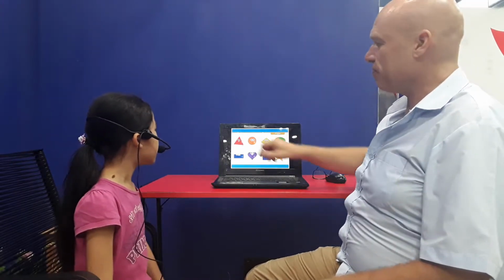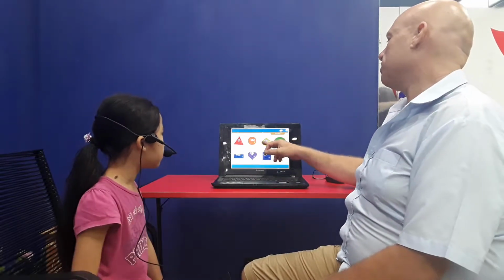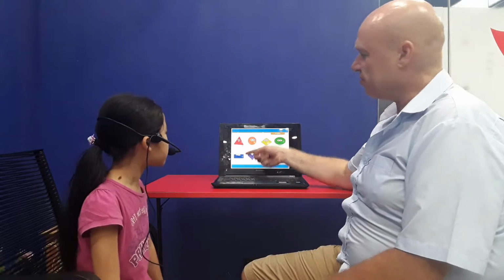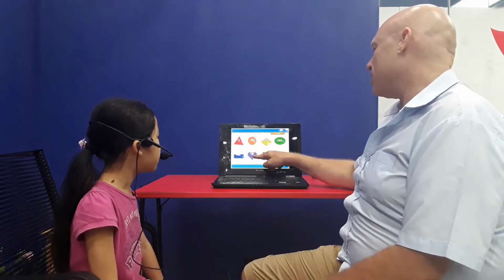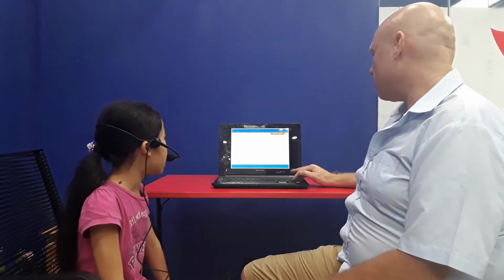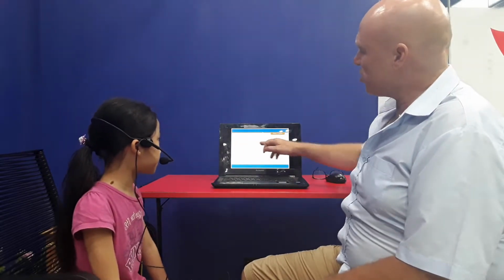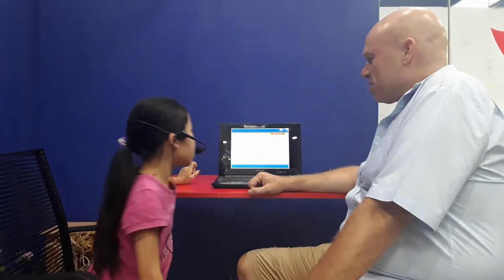CEC | Test in June 2018 | KG2D6 | Khánh An